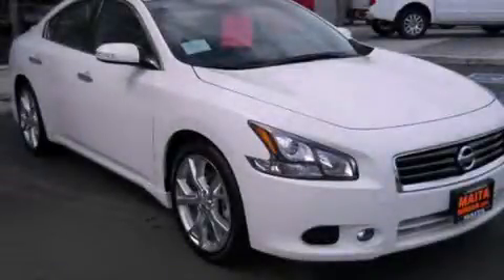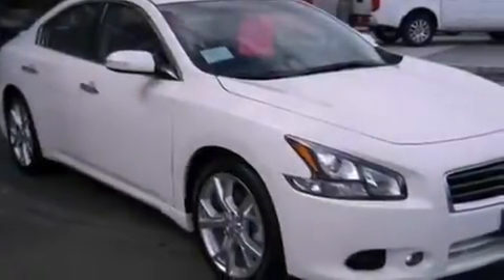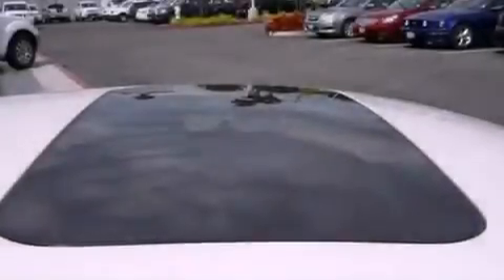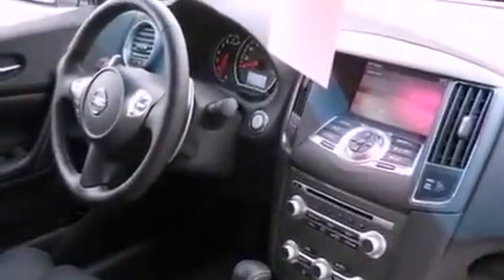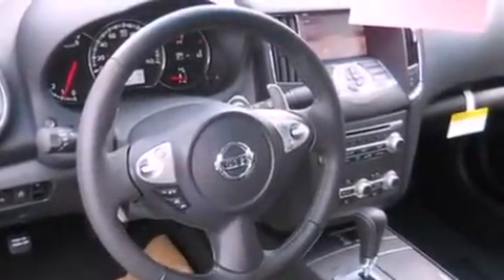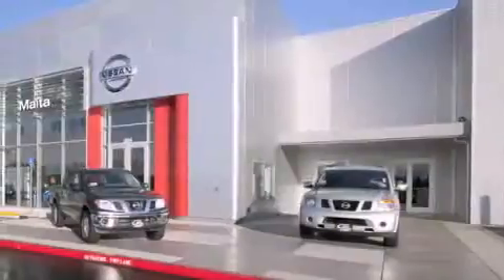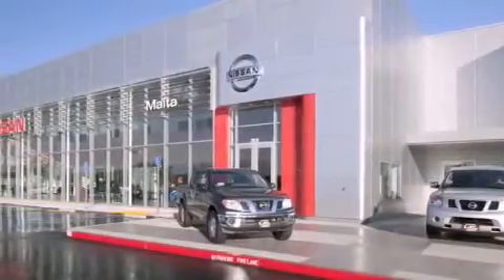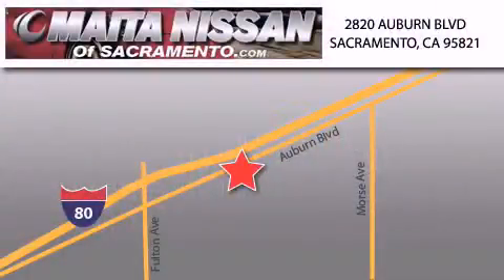2012 Maxima Sacramento CA 95821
Year : 2012
 Make :
 Model : Maxima
 Engine : v6 cylinder engine

 Exterior : winter fro

 2012       Maxima Sacramento CA